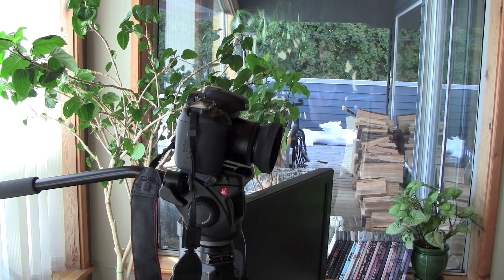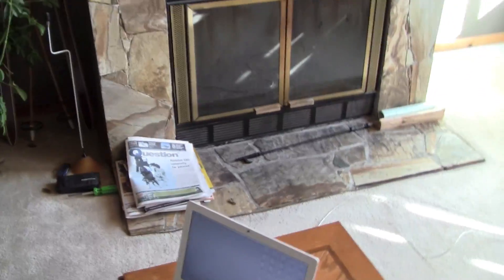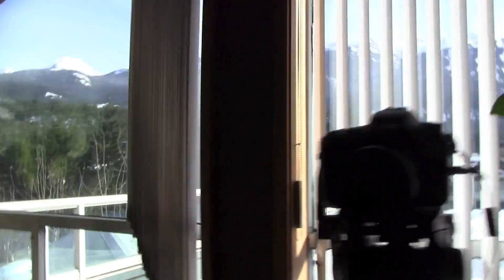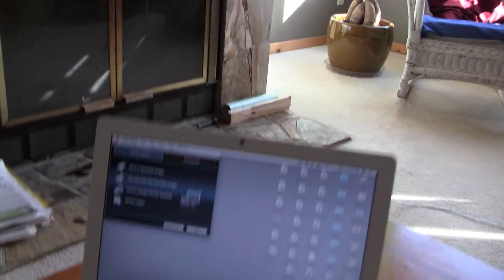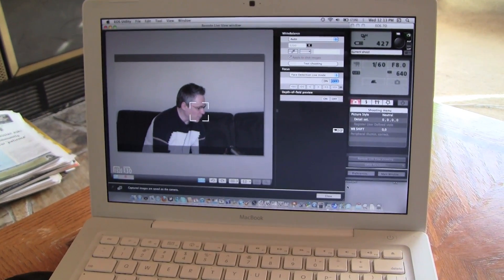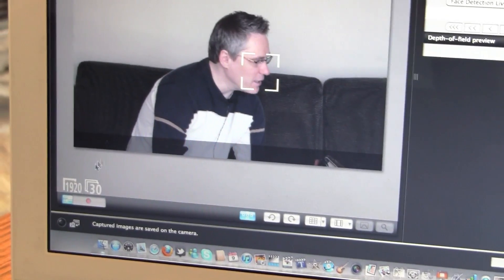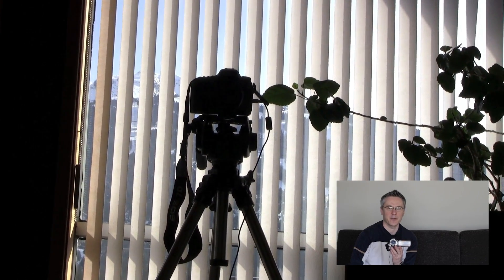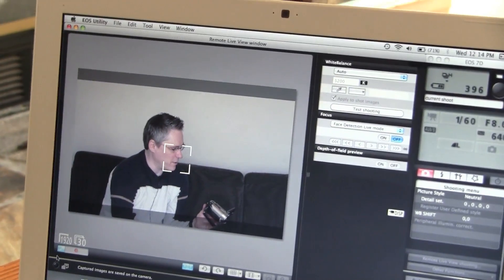How to Use a Computer to Monitor Your Canon HDSLR When Shooting Video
- A lot of you are shooting your blog videos with Canon HDSLR's. The video quality is great! But, focusing, adjusting exposure and framing yourself can be a pain with these cameras.

Canon gives you free software for tethered shooting. What a lot of people don't know is you can use the software for shooting video too. In this video I show you how easy it is to use Canon's EOS Utility to control and monitor your camera.